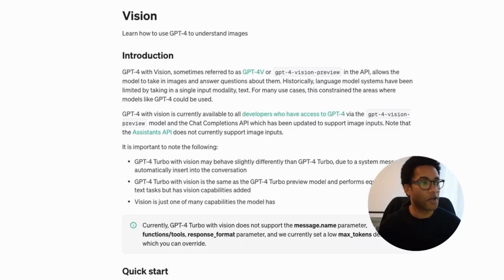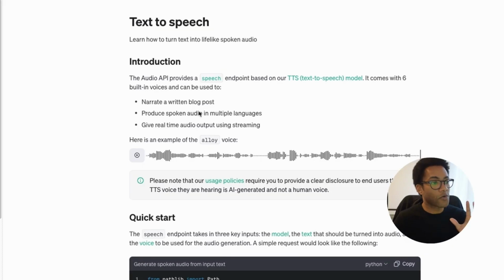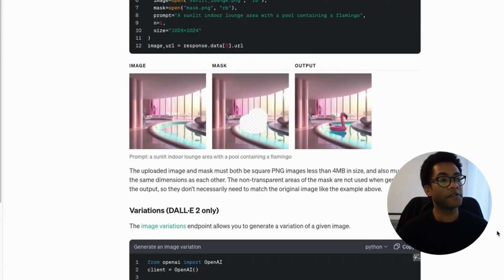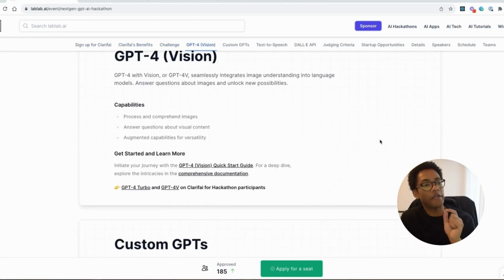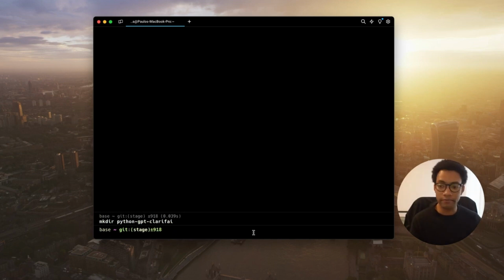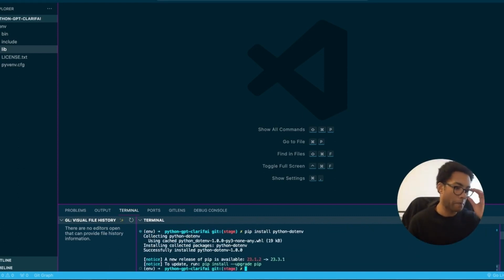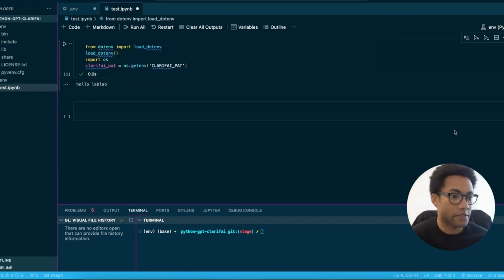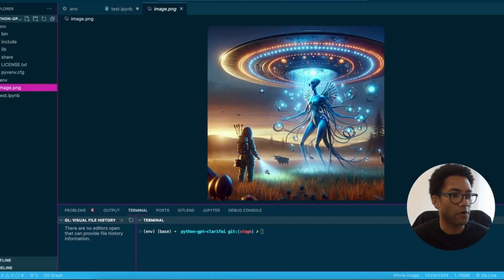The Guide on New AI Models with Clarifai Platform | GPT-4 Turbo, Image Gen, Voice & Custom Models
🚀 Join the NextGen GPT AI Hackathon to practice with mentioned models

In this concise guide, Paulo Almeida, Mentor Lead at lablab.ai, introduces Clarifai's platform and the latest AI models, including GPT-4 Turbo, Image Gen, Voice Recognition, and Custom Models.